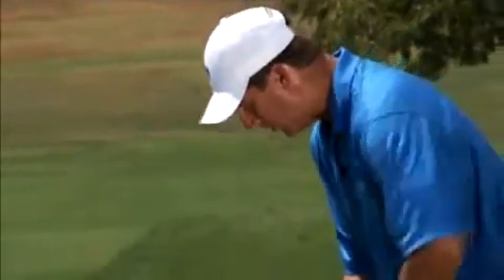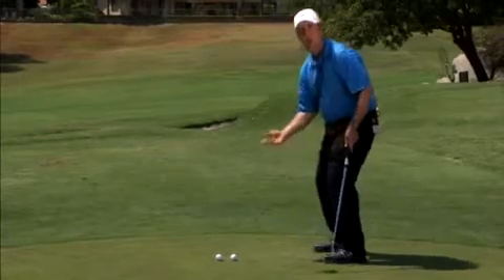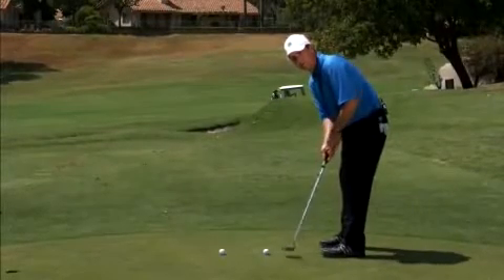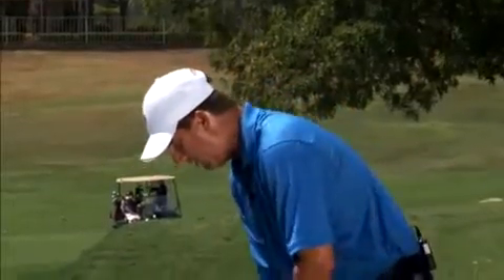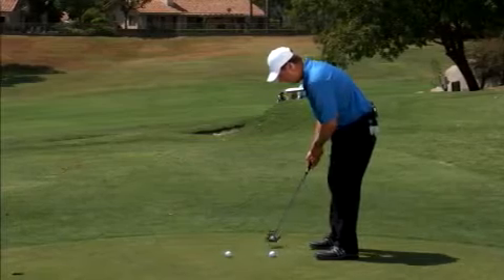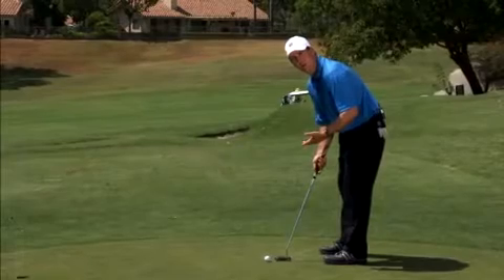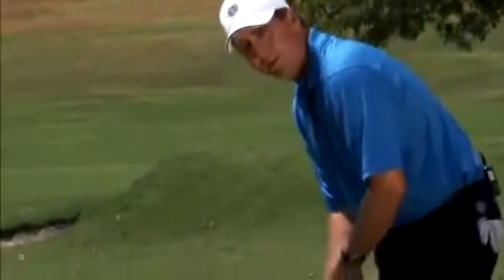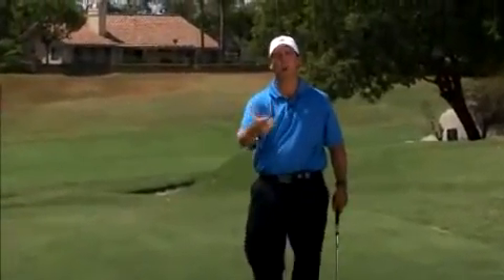How to Work on Distance Control for Long Putts National University Golf Academy